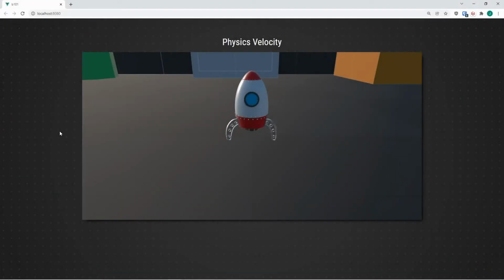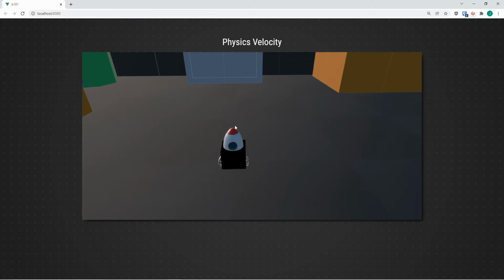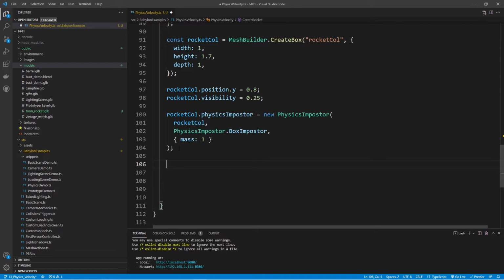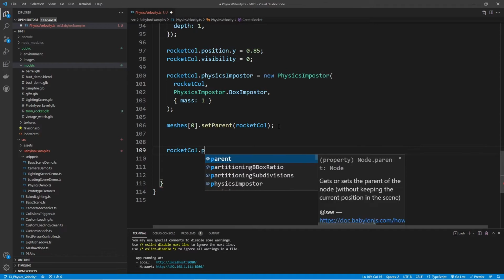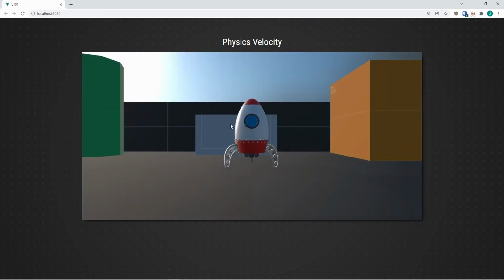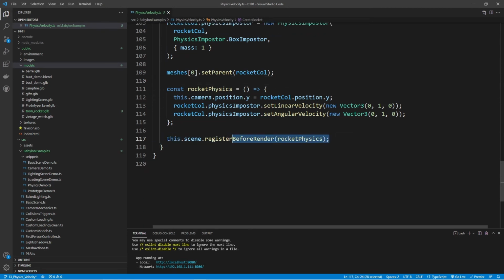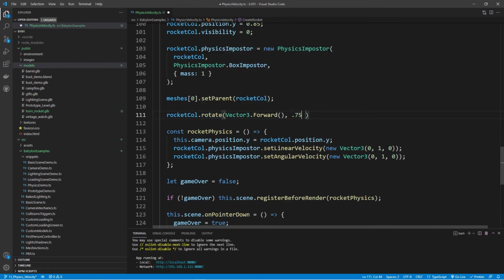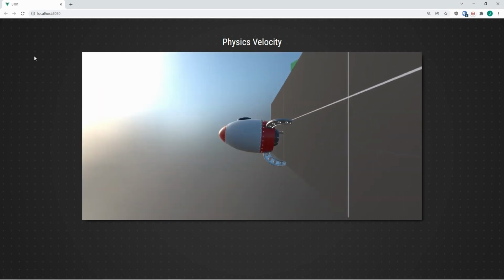13. Physics Velocity in BabylonJS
Velocity can be used to make a fun spaceship flying mechanic in your BabylonJS game. We'll explore both linear and angular velocity to propel our ship.

Velocity in BabylonJS can be used to provide constant movement to physics objects. In this video we'll use a rocketship to demonstrate how to use Linear Velocity to have the ship fly upward, then use Angular Velocity to make the ship rotate simultaneously.

Chapters:
0:00 Intro
0:23 Scene/Code Overview
2:20 Rocket Physics Impostor
7:00 Parenting Physics Impostor
10:36 Applying Linear Velocity
14:55 Applying Angular Velocity
16:11 Camera Following Rocket
18:00 Stop All Velocity
20:59 Local Axis Velocity